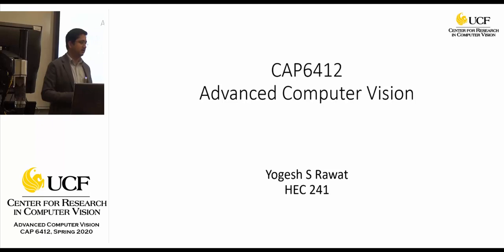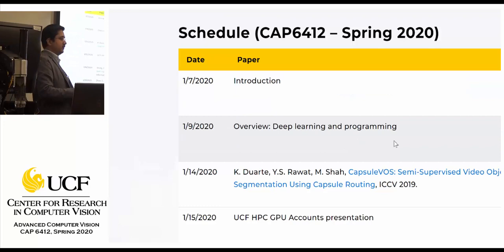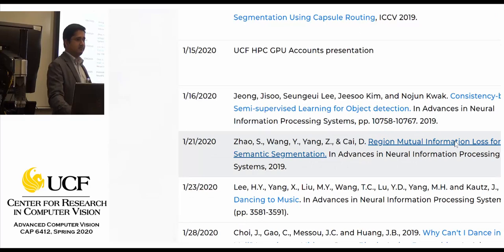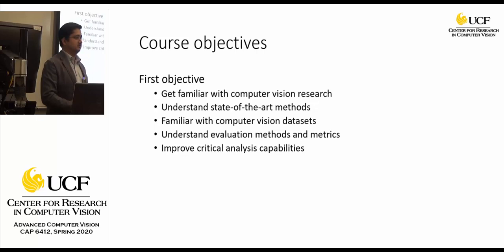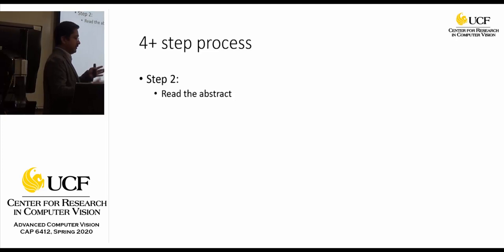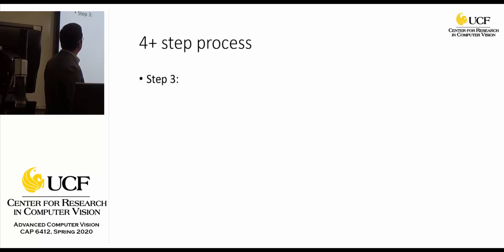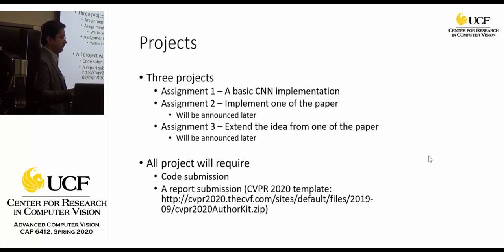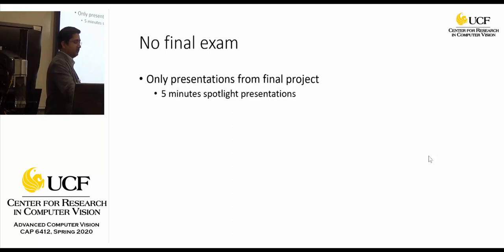Introduction to course